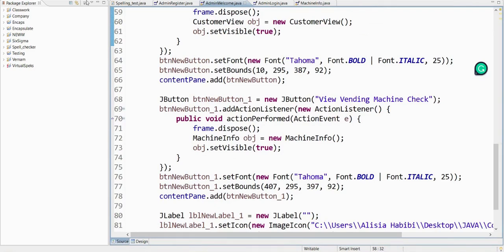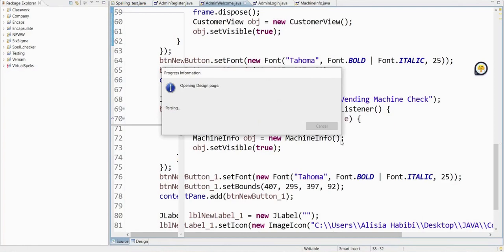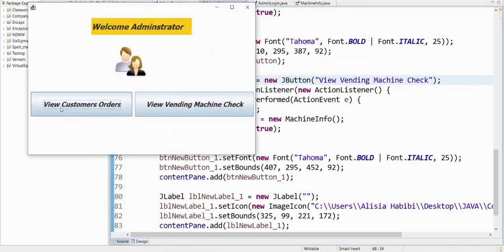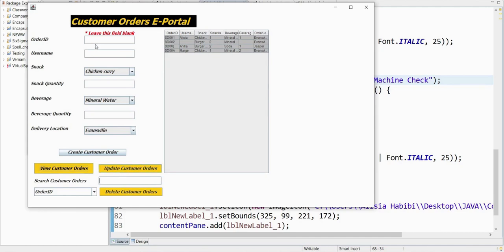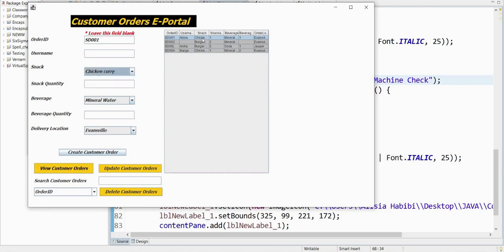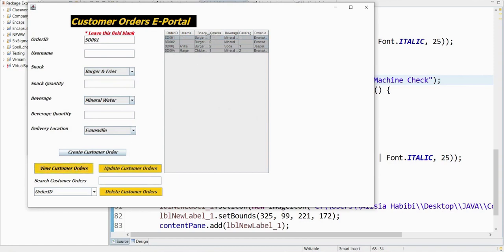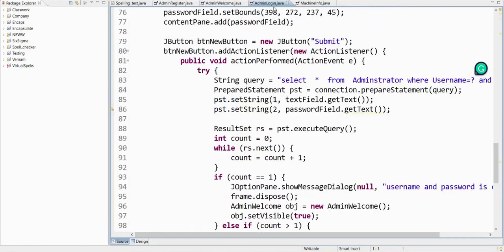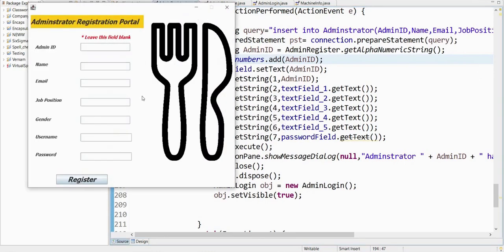Sample IB Internal Assessment Project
Programming Project Description:- This video displays how a programmed system works, that can be used as a comprehensive IB internal assessment final project.

Programming Languages Used:- Java

Project Specification:- This programmed system can be implemented using any programming language.

Programming Class Level:- Advanced

Note:- If you would like to develop this program completely, then enroll in one of our online programming courses on our school website by starting with a trial class:- nazlitechschool.net